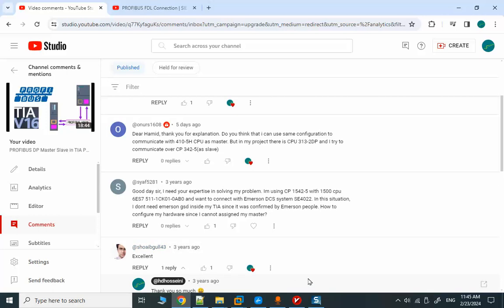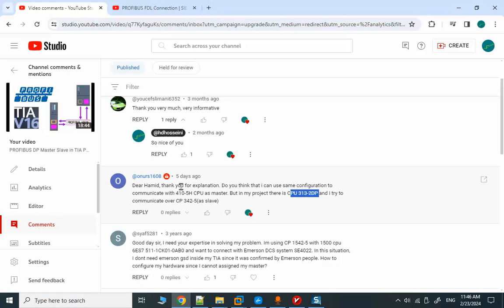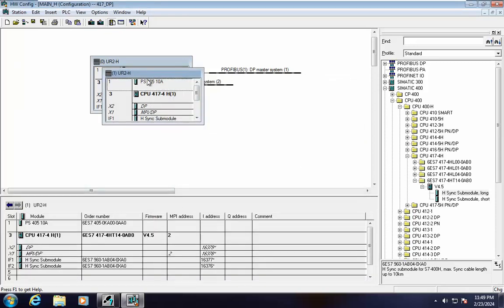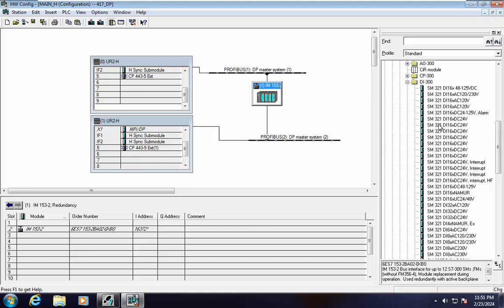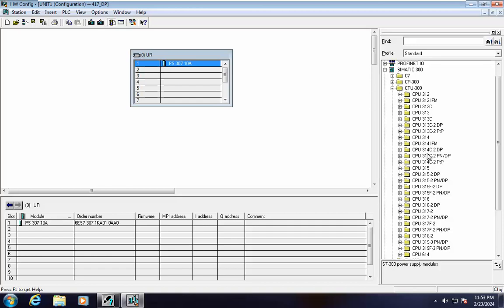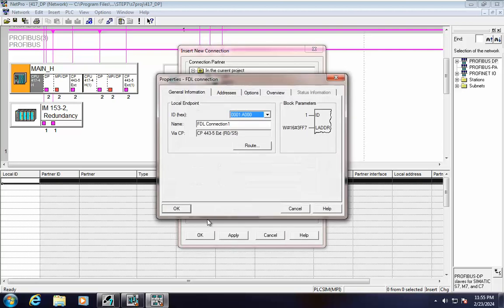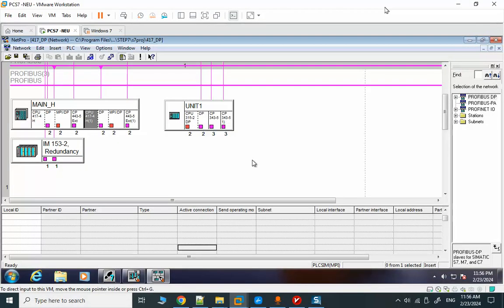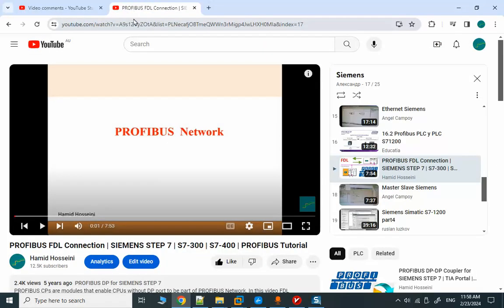SIEMENS S7-417H | PROFIBUS FDL redundant Connection to S7-300